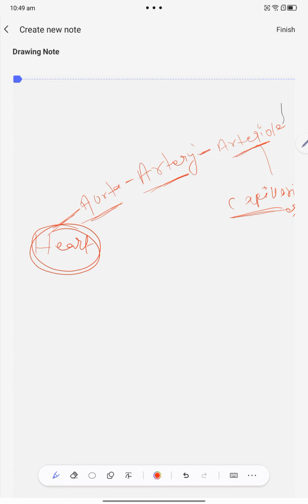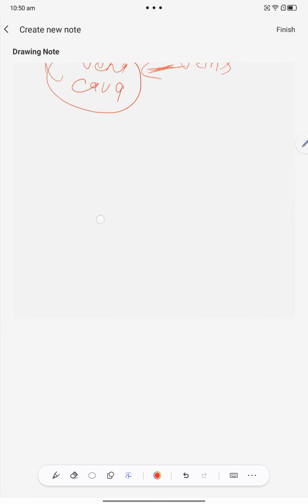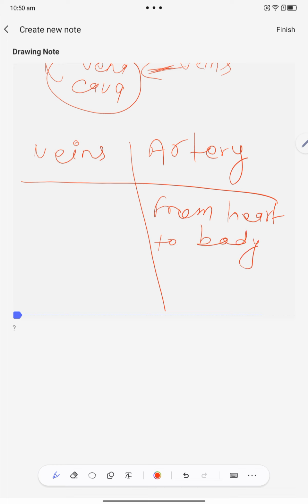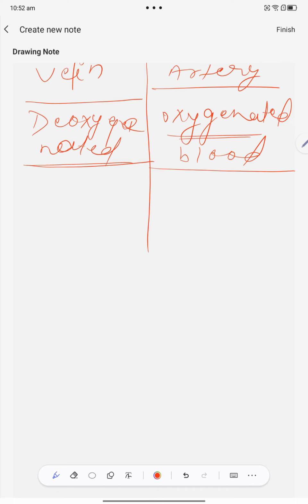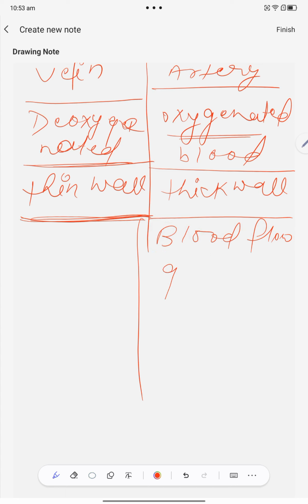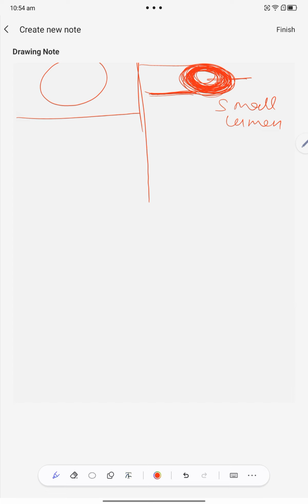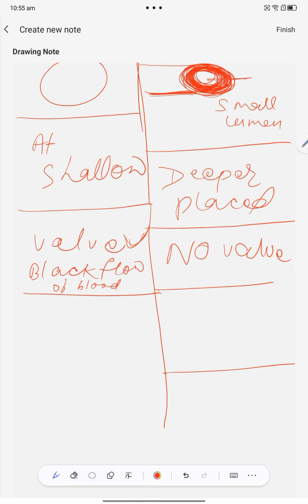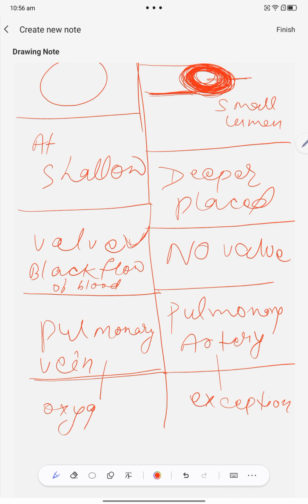Difference between artery and vein